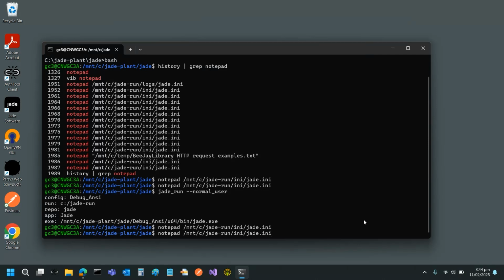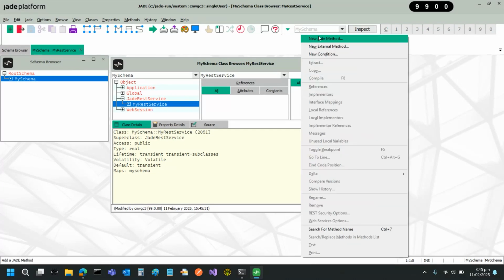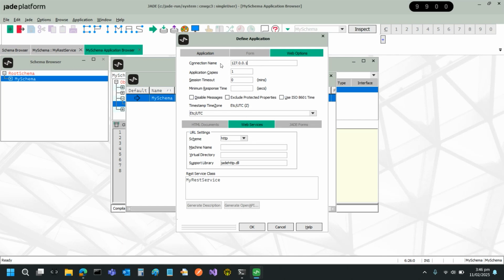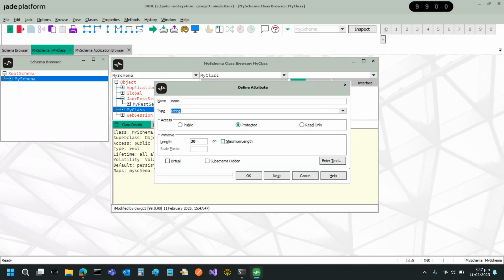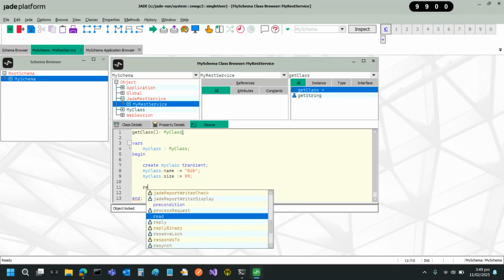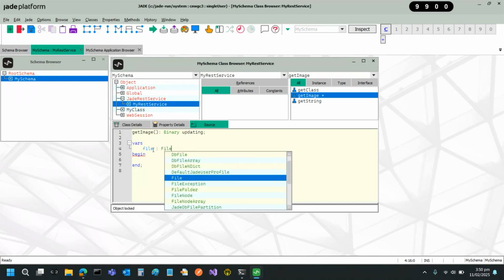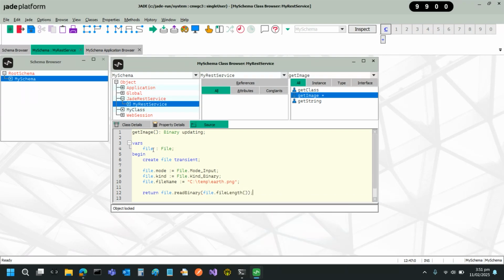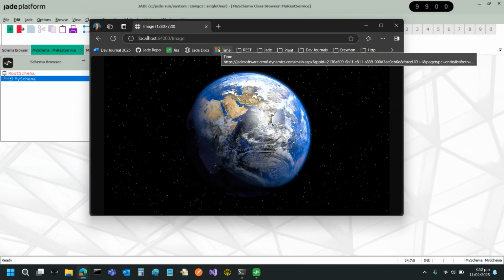Exploring Direct REST in the Jade Platform with Gerard Culling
For over a decade, Jade has supported REST service applications through Internet Information Services (IIS). But as technology evolves, so do our needs.

In this video, Gerard Culling introduces Direct REST, a powerful new feature that adds native HTTP/1.1 messaging support to the Jade platform. With Direct REST, REST services can now communicate seamlessly with any HTTP/1.1-compliant application, including reverse proxies, browsers, load balancers, and cloud gateways—without relying on IIS.

For more information on this and other Insights, visit our